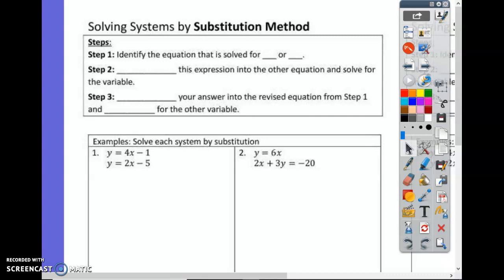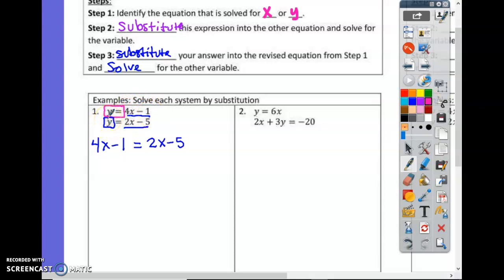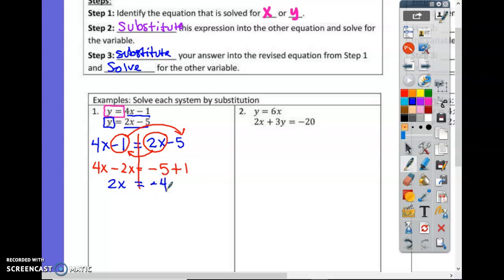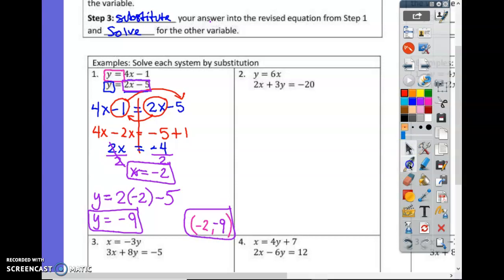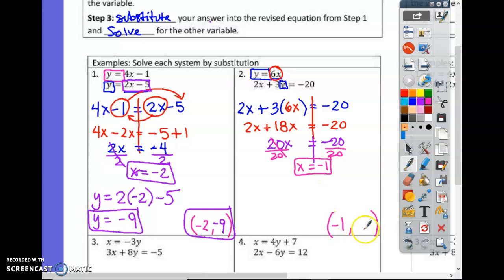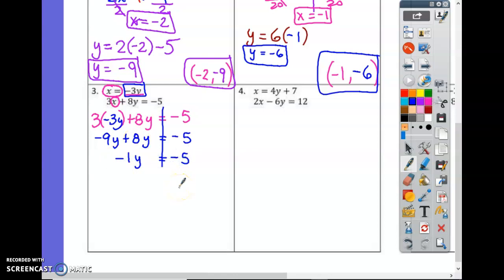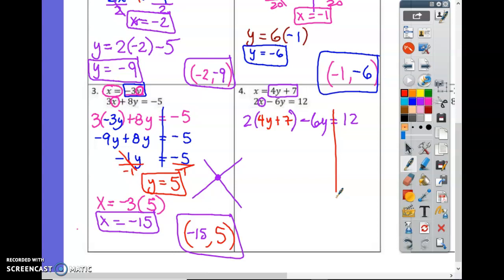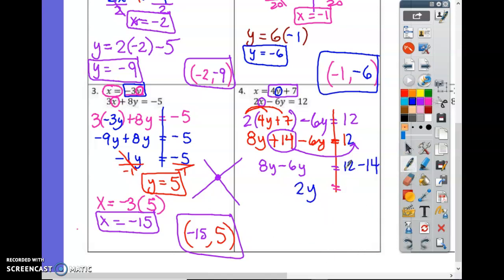A.5C Solve by Substitution